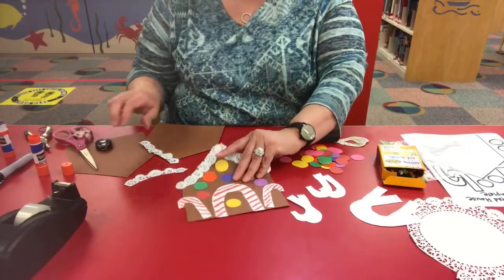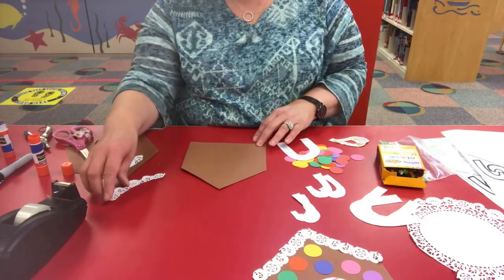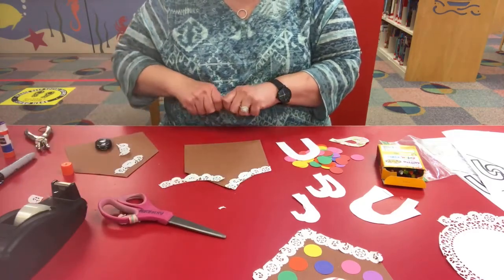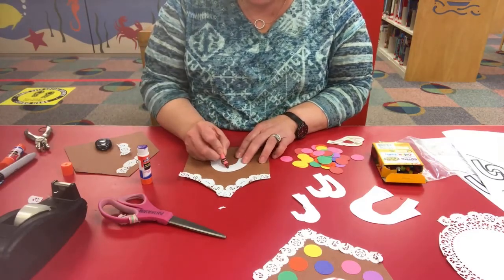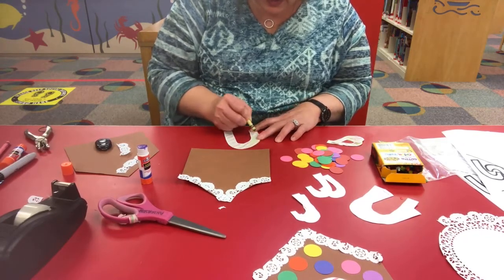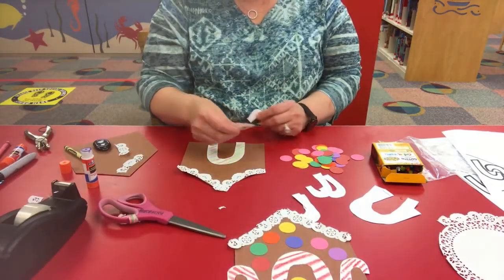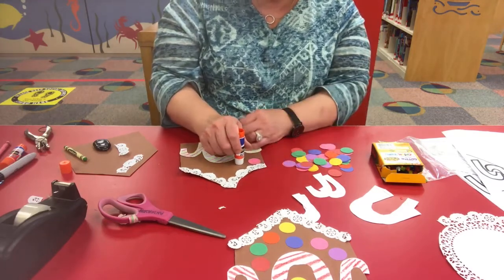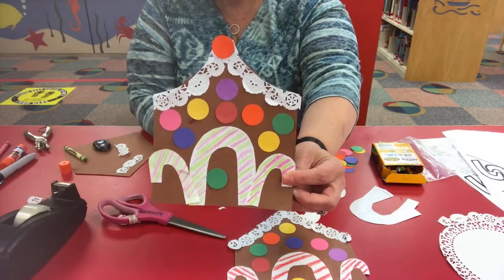Gingerbread House Craft with Miss Laura